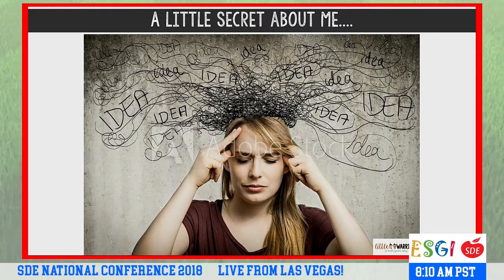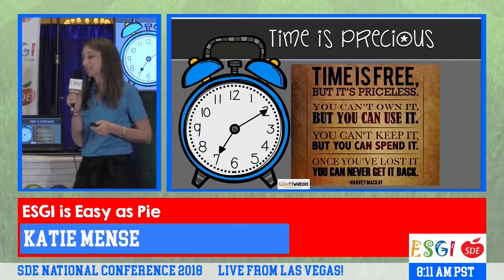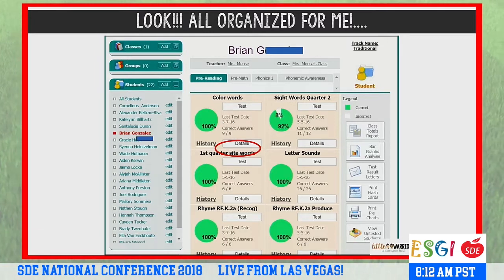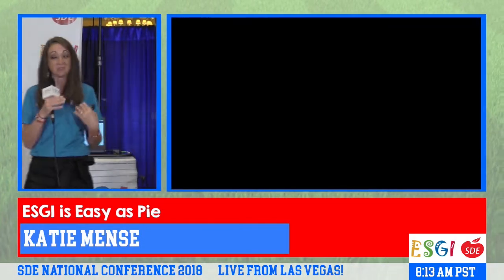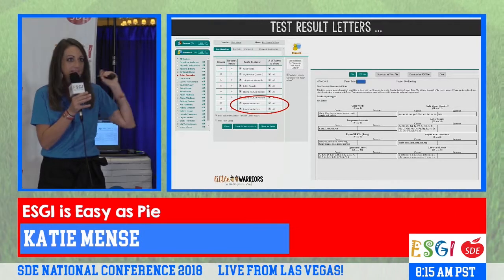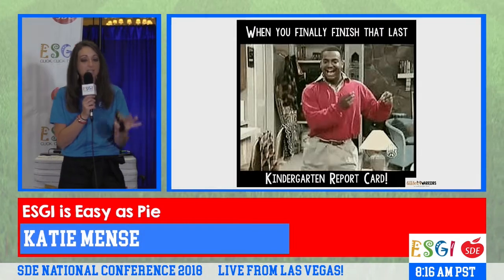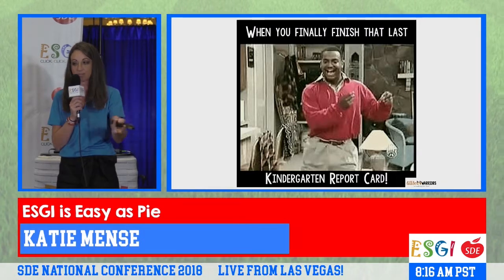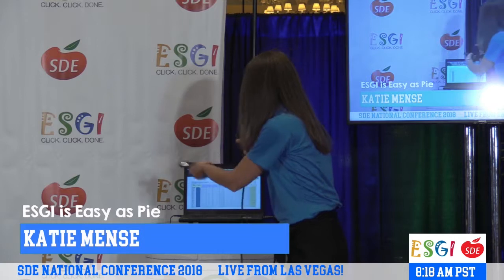ESGI is Easy as Pie with Katie Mense